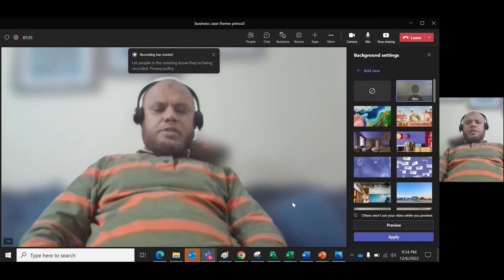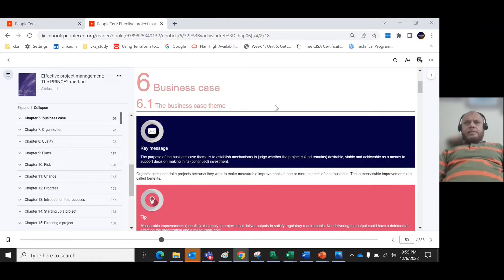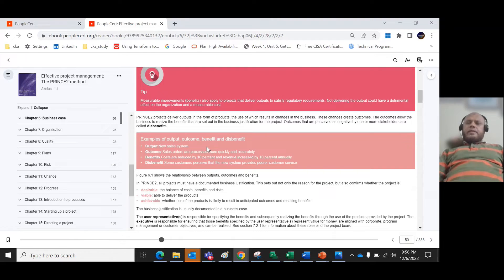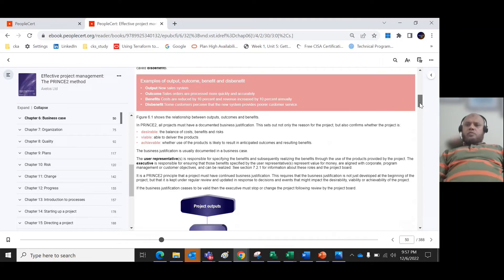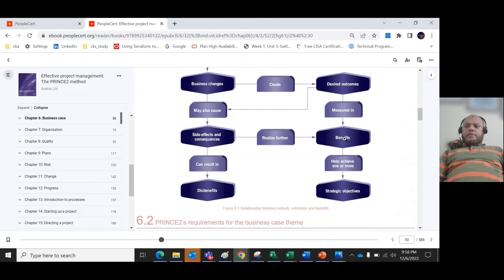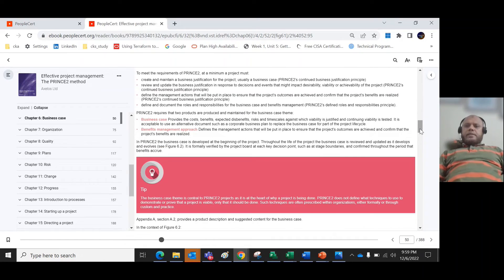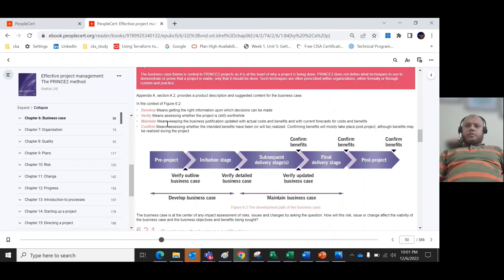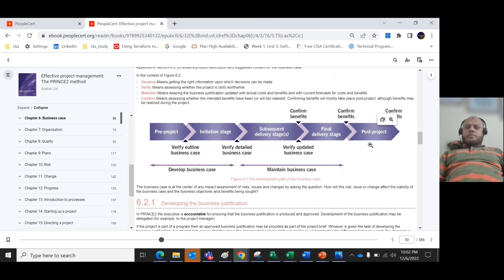Prince2 business case theme part 1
The purpose of the business case theme is to establish mechanisms to judge whether the project is (and remains) desirable, viable and achievable as a means to support decision-making in its (continued) investment.

PRINCE2 projects deliver outputs in the form of products, the use of which results in changes in the business. These changes create outcomes. The outcomes allow the business to realize the benefits that are set out in the business justification for the project. Outcomes that are perceived as negative by one or more stakeholders are called disbenefits.

In PRINCE2, all projects must have a documented business justification. This sets out not only the reason for the project, but also confirms whether the project is:

•desirable: the balance of costs, benefits and risks

•viable: able to deliver the products

•achievable: whether use of the products is likely to result in anticipated outcomes and resulting benefits.

The business justification is usually documented in a business case.

The user representative(s) is responsible for specifying the benefits and subsequently realizing the benefits through the use of the products provided by the project. The executive is responsible for ensuring that those benefits specified by the user representative(s) represent value for money, are aligned with corporate, program management or customer objectives, and can be realized.

It is a PRINCE2 principle that a project must have continued business justification. This requires that the business justification is not just developed at the beginning of the project, but that it is kept under regular review and updated in response to decisions and events that might impact the desirability, viability or achievability of the project.

If the business justification ceases to be valid then the executive must stop or change the project following review by the project board.